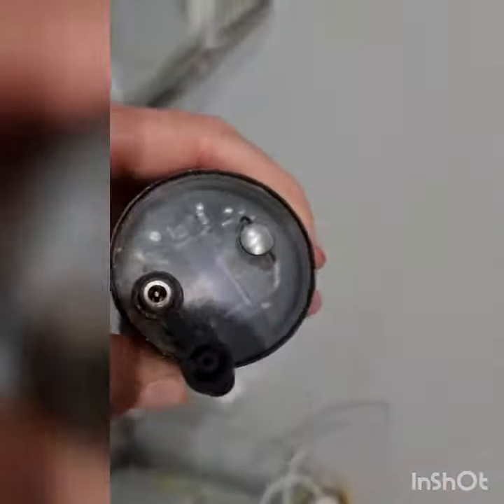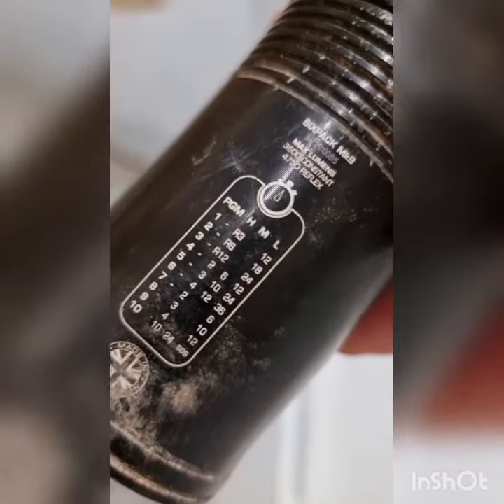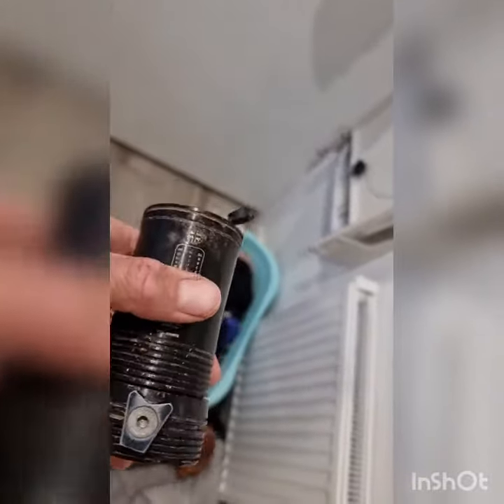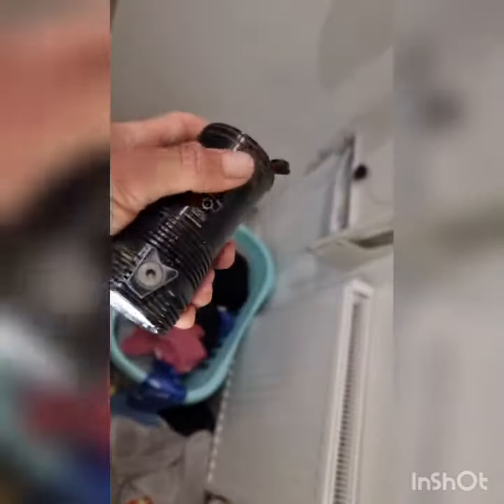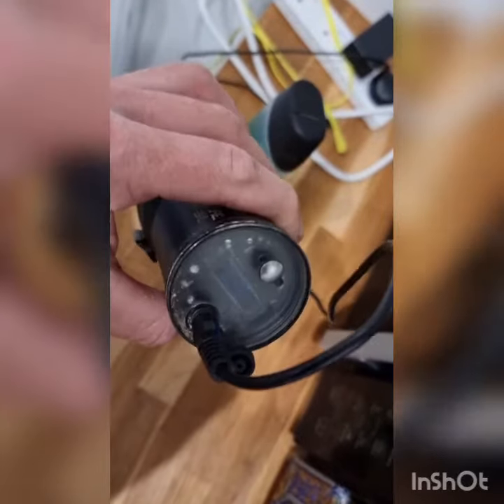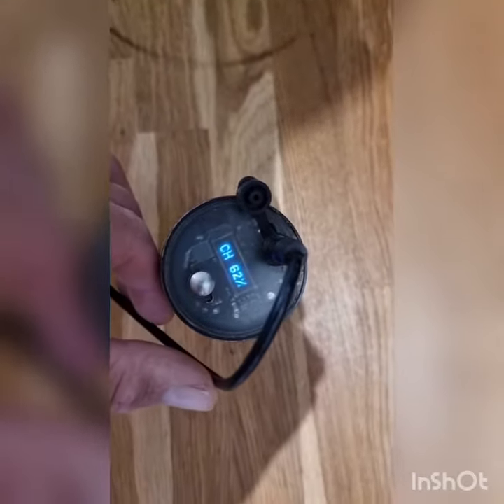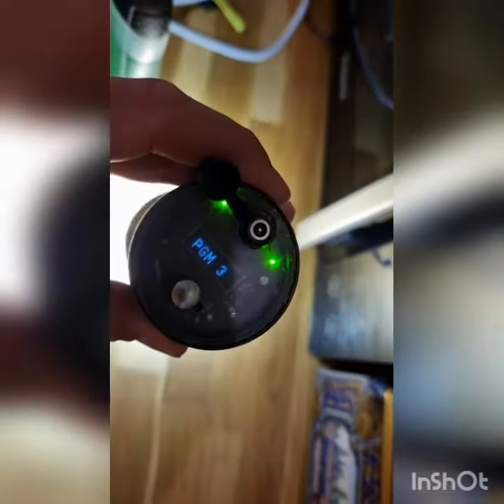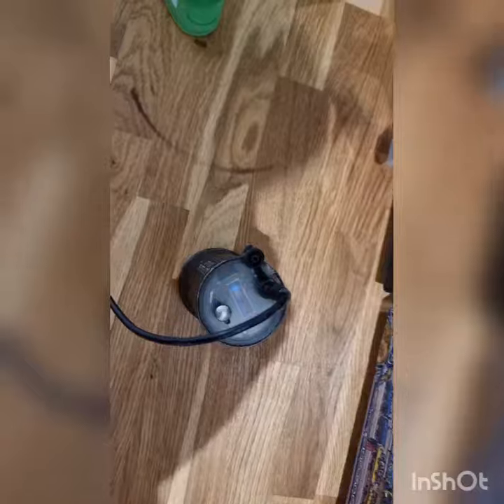Exposure six pack failure while racing the HT550